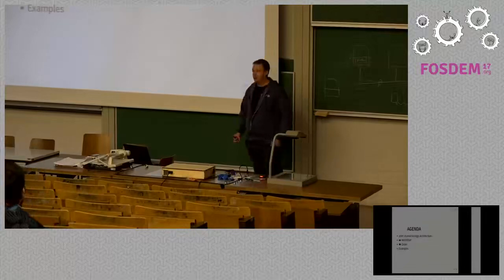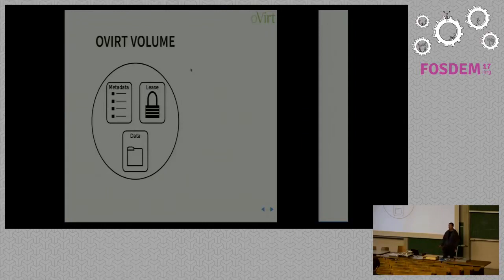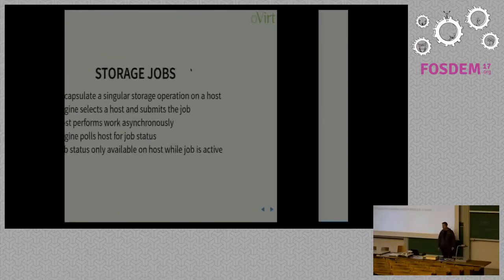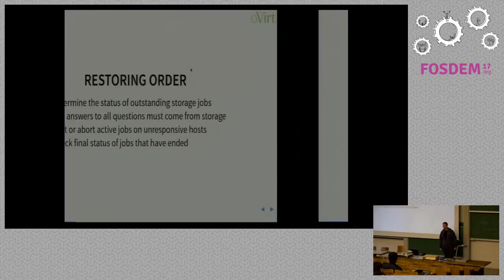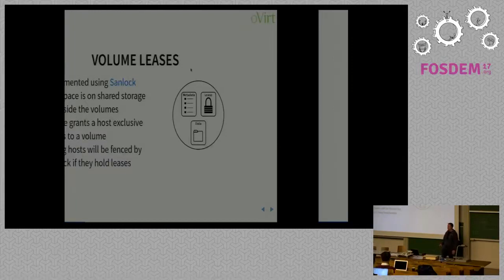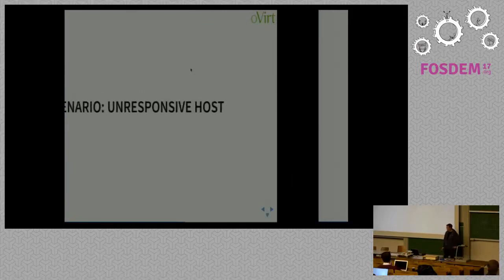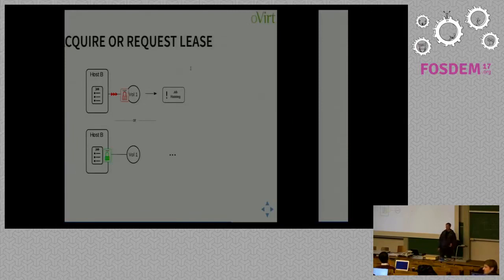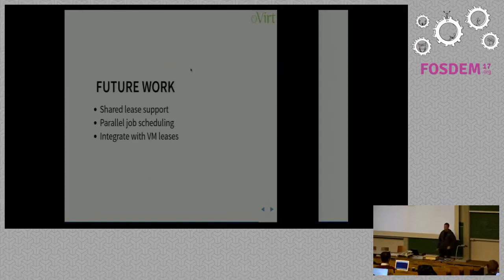The next generation Certain'ty in shared storage environments